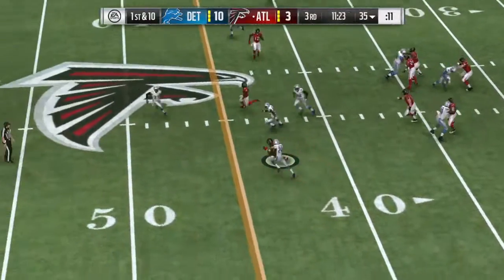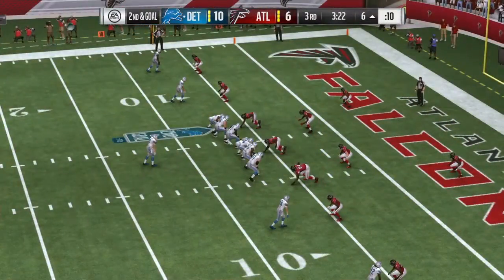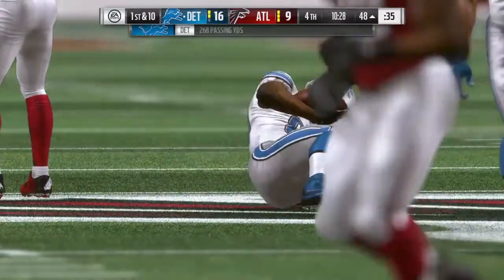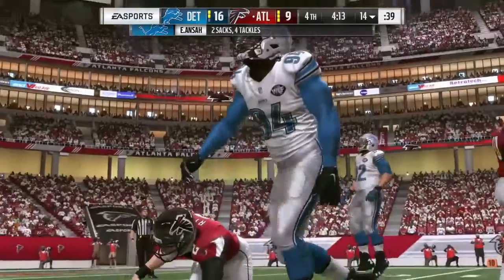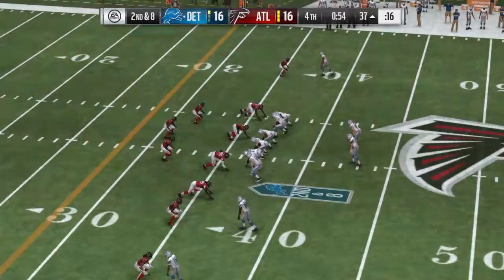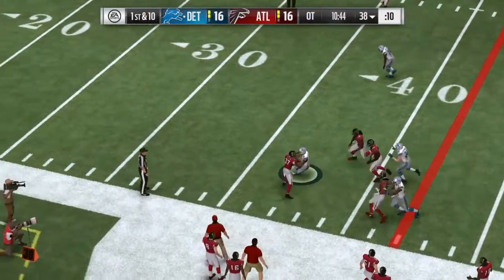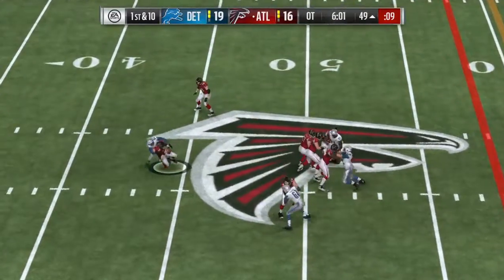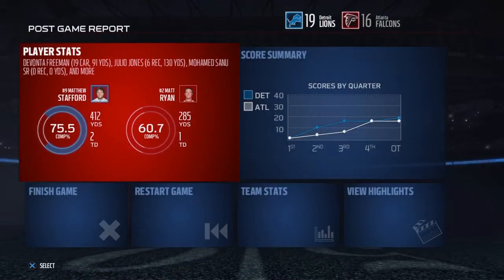Madden 17 Playoff Sim NFC Championship Game ATL VS DET Part 2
***SPOILERS IN DESCRIPTION***

Team Leaders:

Detroit Lions
Passing:
M. Stafford (34/45, 412 yards, 2 TD, 0 INT)
Rushing:
Z. Zenner (24 att, 94 yards, 3.9 avg, 0 TD)
D. Washington (3 att, 2 yards, 0.6 avg, 0 TD)
Receiving:
G. Tate III (6 rec, 92 yards, 15.3 avg, 0 TD)
E. Ebron (8 rec, 77 yards, 9.6 avg, 0 TD)

Atlanta Falcons
Passing:
M. Ryan (17/28, 285 yards, 1 TD, 0 INT)
Rushing:
D. Freeman (19 att, 91 yards, 4.7 avg, 0 TD)
T. Coleman (4 att, 18 yards, 4.5 avg, 0 TD)
Receiving:
J. Jones (6 rec, 130 yards, 21.6 avg, 1 TD)
A. Hooper (3 rec, 96 yards, 32.0 avg, 0 TD)